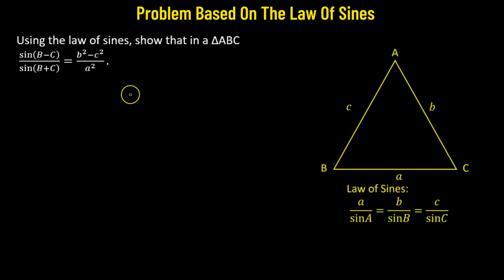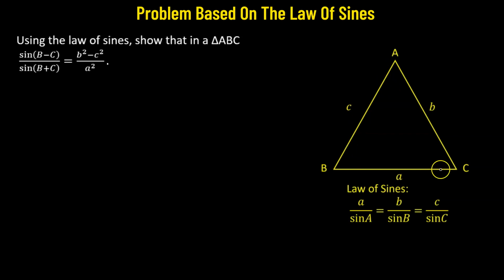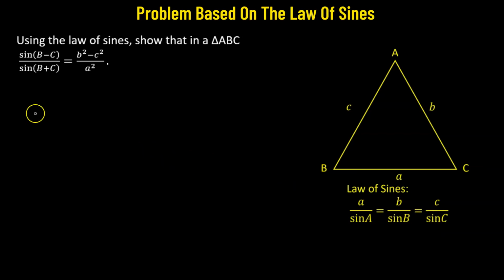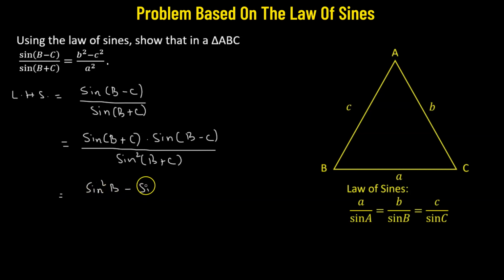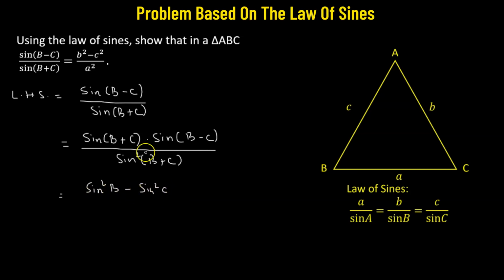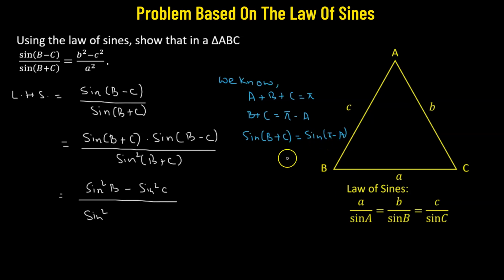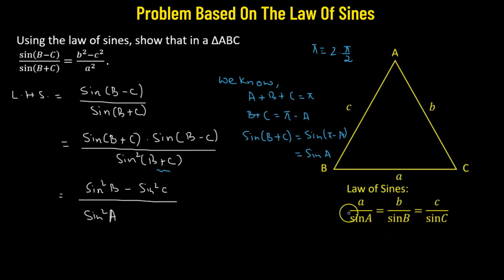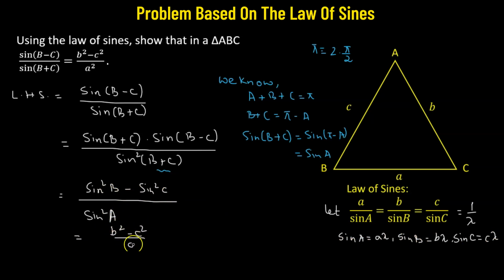19 | Trigonometry | Law Of Sines - Worked Out Problem